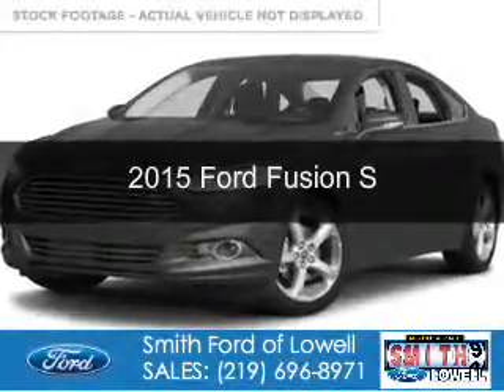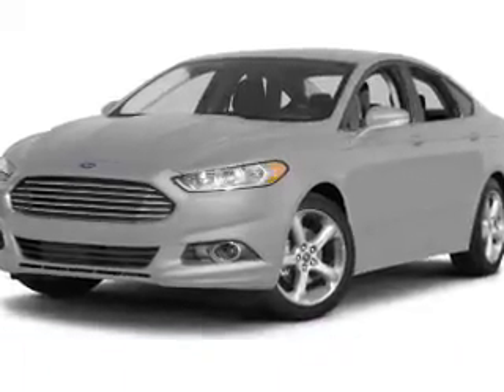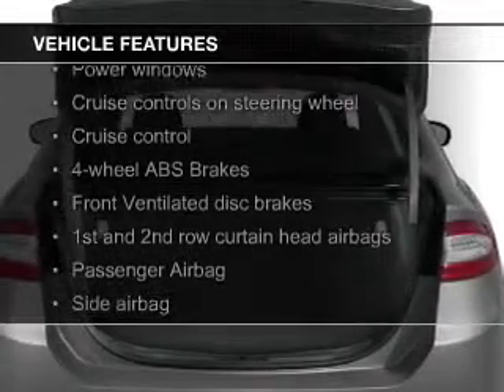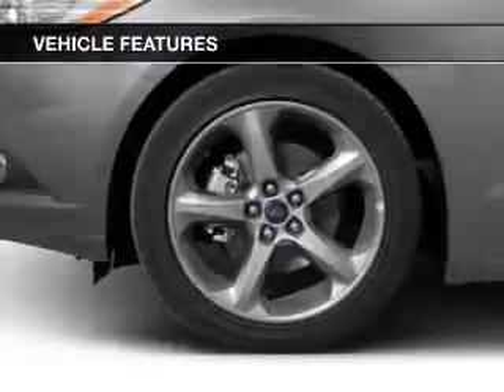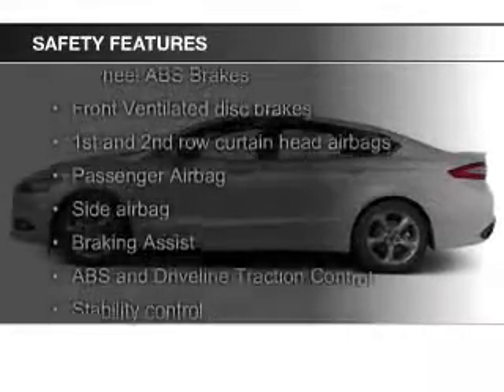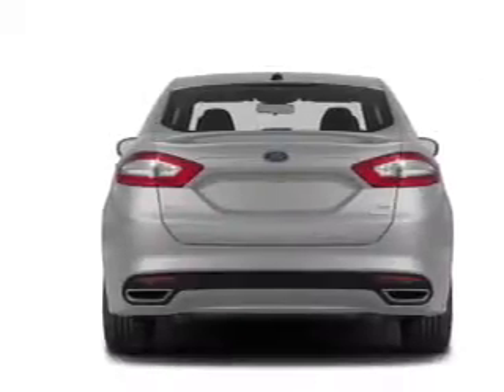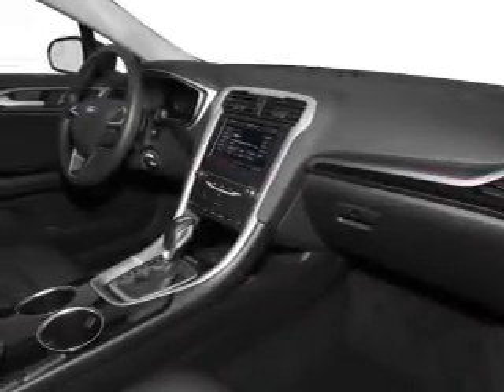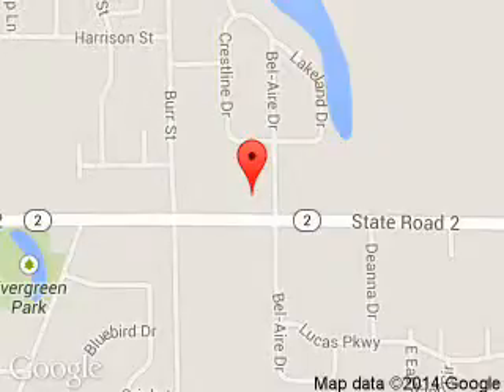2015 Ford Fusion - Lowell IN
Phone:
Year: 2015
Make: Ford
Model: Fusion
Trim: S
Engine: 2.5 liter inline 4 cylinder 16 valve
Transmission: 6-Speed Automatic
Color: Magnetic
Mileage: 0
Address:
1777 E. Commercial Ave.